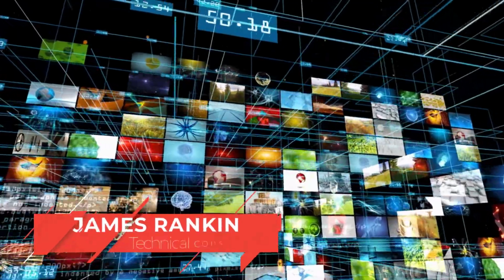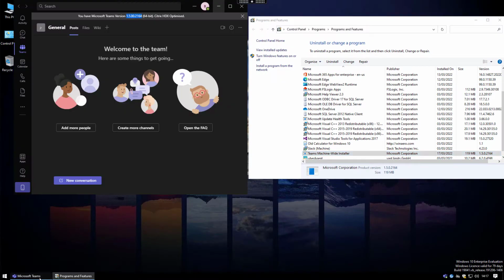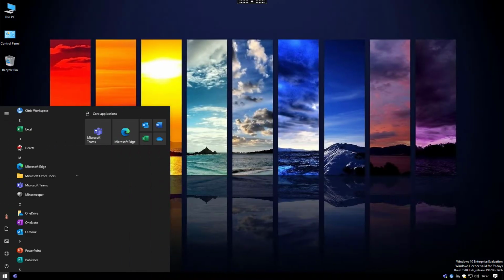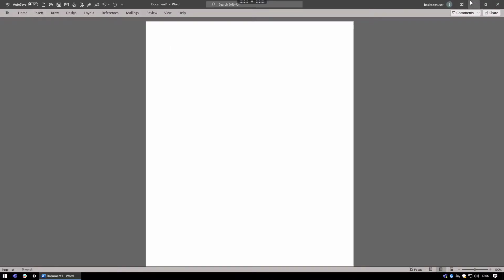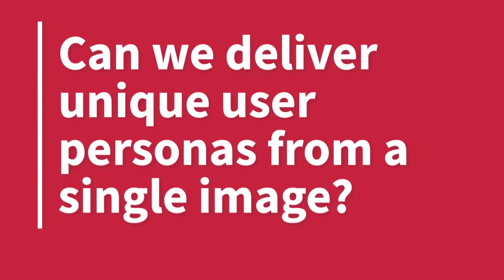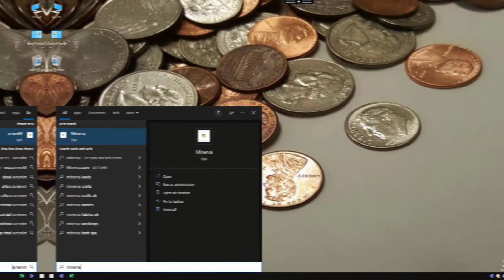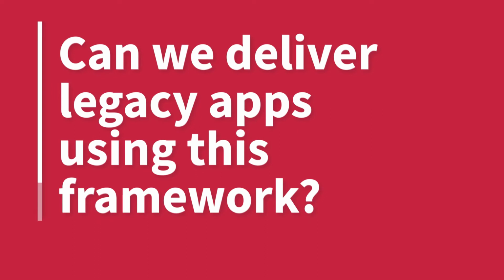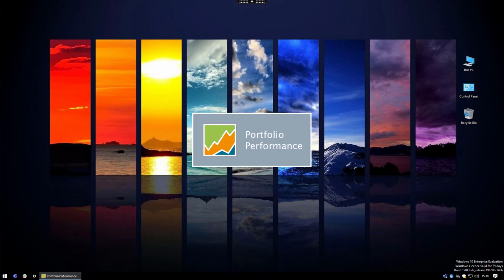Application delivery in my lab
Some thoughts on application delivery and a very quick run-through of how I do it in my lab. Some more detailed videos and guides will be following in the future.